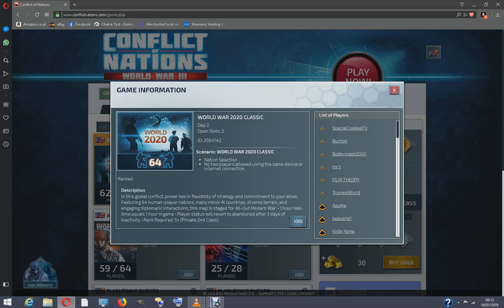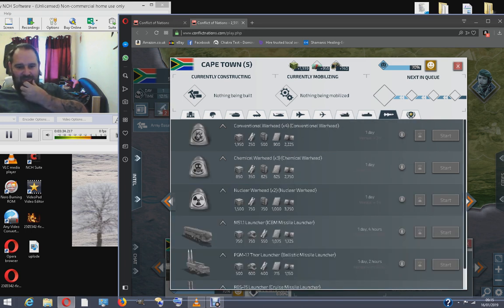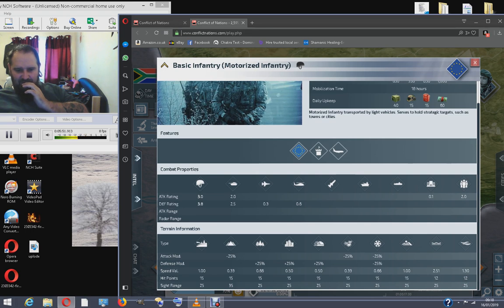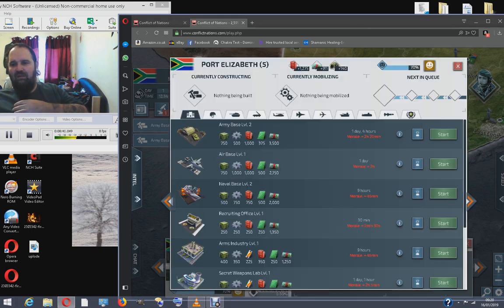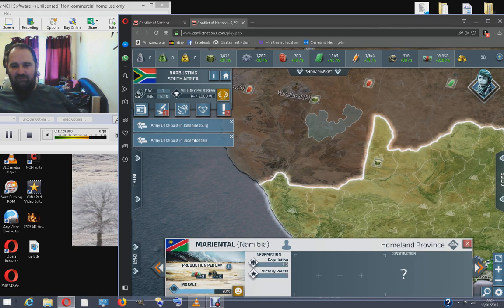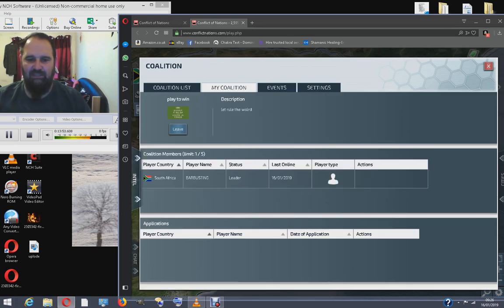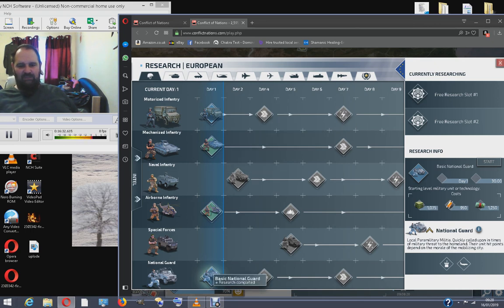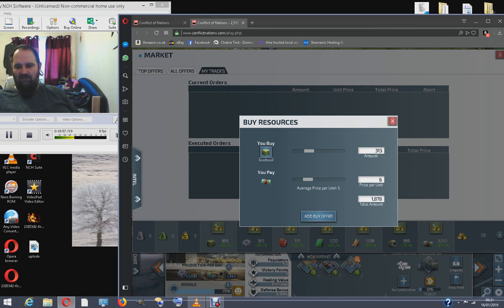Conflict of Nations: World War 3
Conflict of Nations: World War 3 is a military-themed strategy game set in the late 20th and early 21st century, featuring contemporary battlefield technology, terrorist insurgencies, and weapons of mass destruction.
At the heart of the game is a detailed, real-time combat system which gives you control over an existing nation and its armed forces. Troop movements across the map take place in real-time, sometimes taking hours to fulfil their assigned mission goals throughout the world. This requires a deep level of strategic planning and tactical execution. To ensure your nation’s economic efficiency and technological superiority, you must carefully manage your country's economy, military and weapons research.
hi would you like to make a donation to my youtube channel to help me build my youtube channel please and thank you